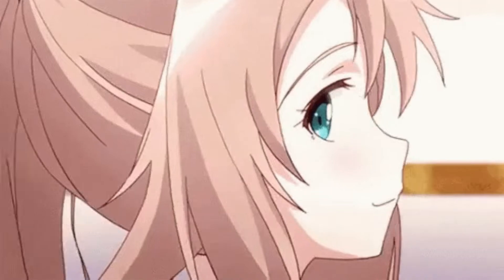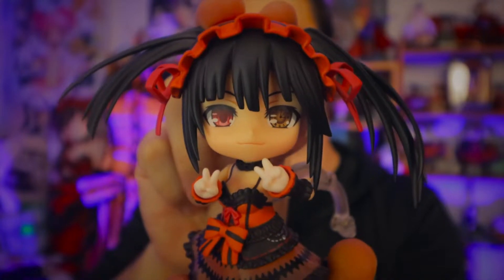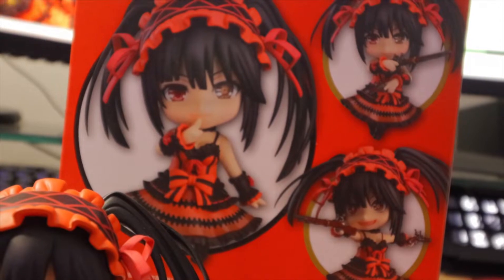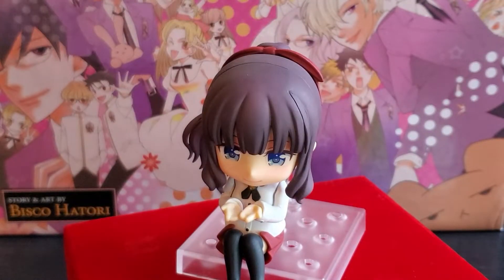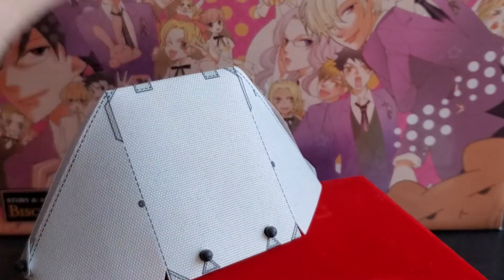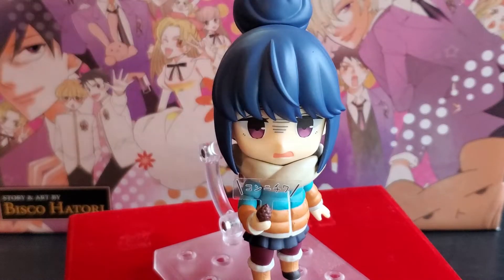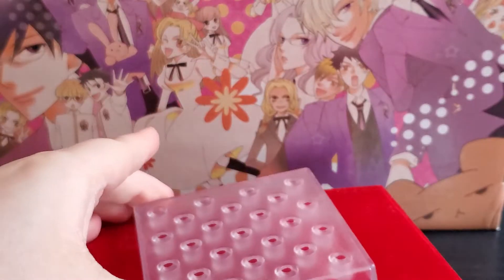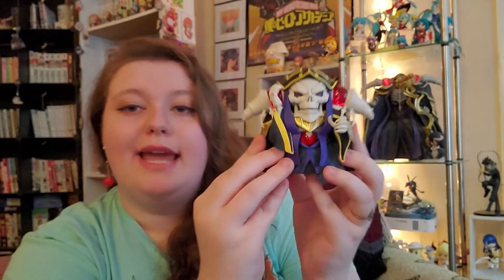Top 5 nendoroids in our collections (ft. 414Anime)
There's a whole lot of nendoroids out there, so here's two people who love throwing their money at anime goods picking out their favorites from their collections.